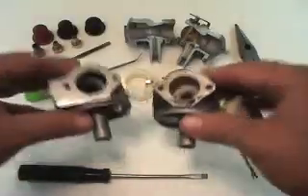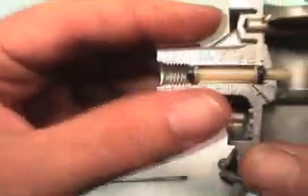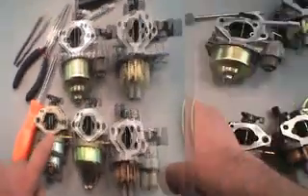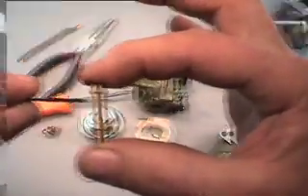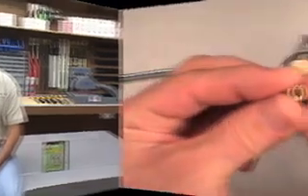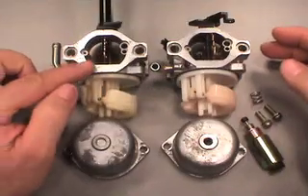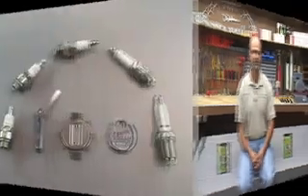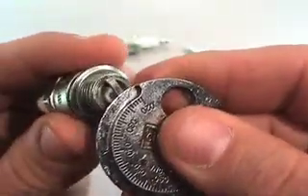Lawnmower Man Carburetor Video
Carburetor Video Preview